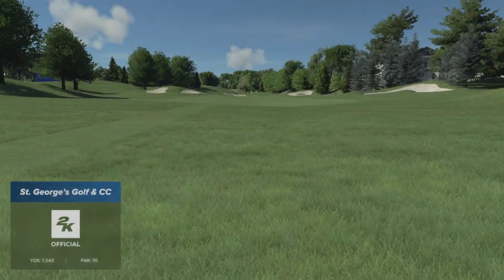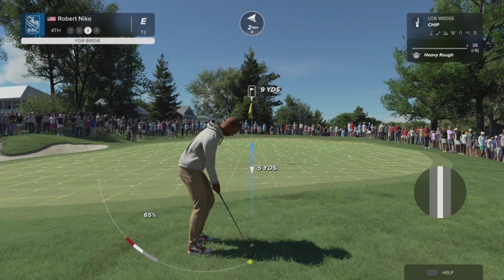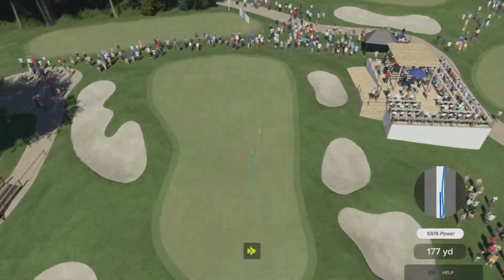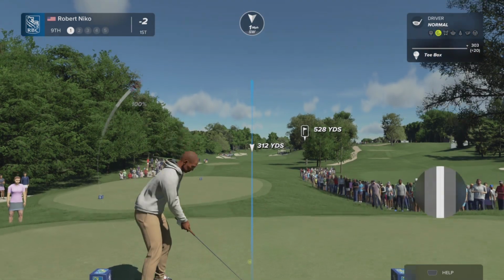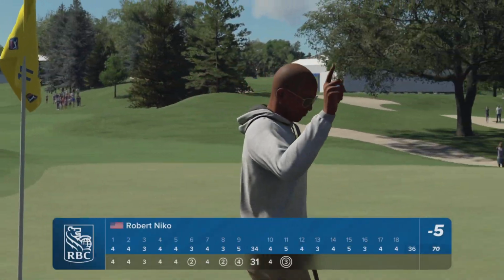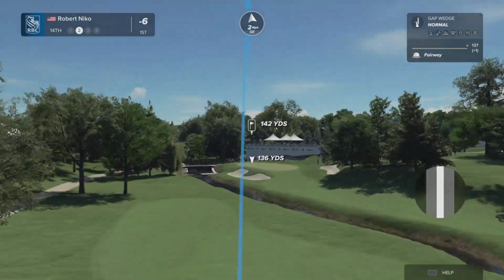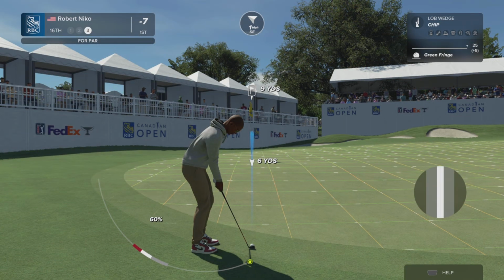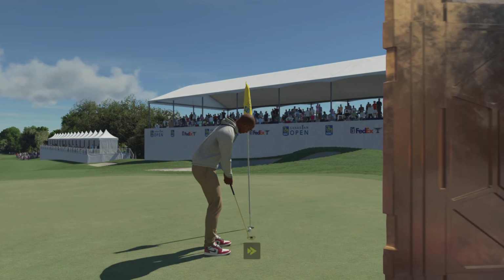PGA 2K23 #18 - St. George's Golf & CC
Full Play of St. George's Golf & CC